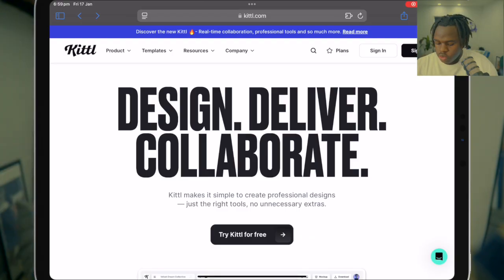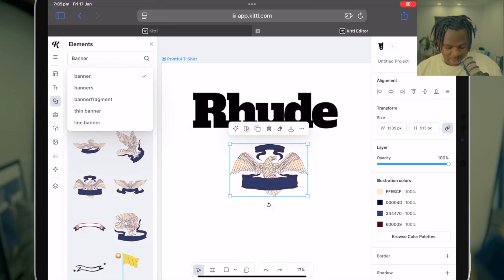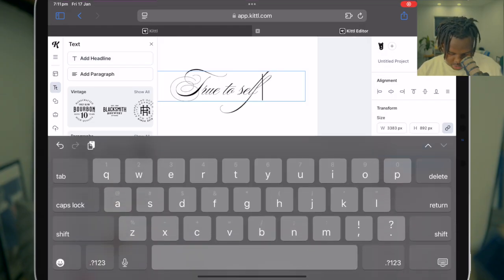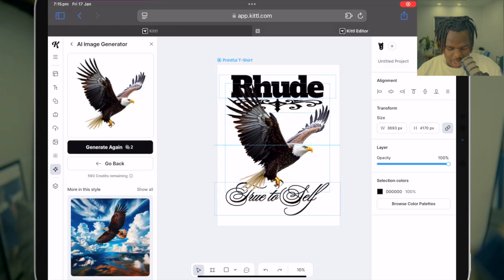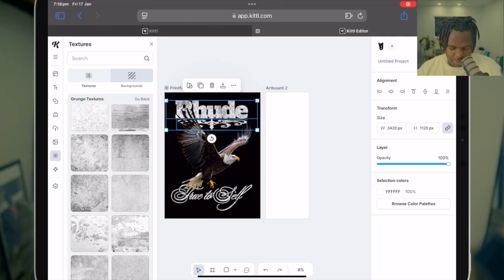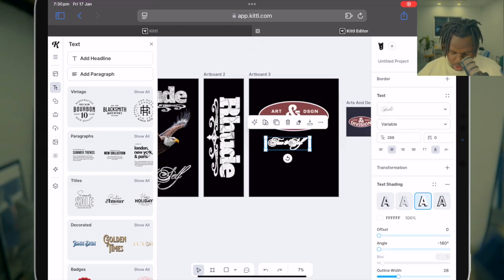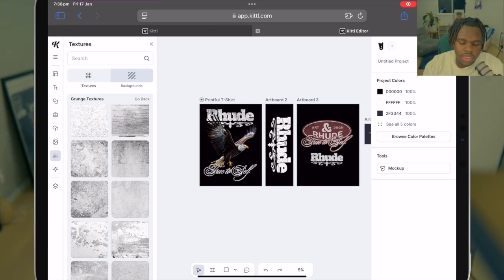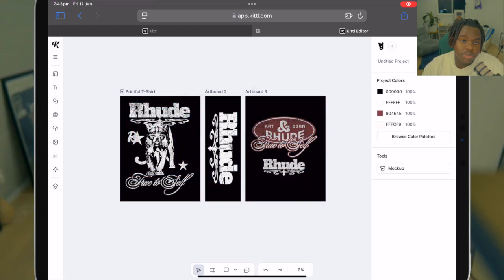Easiest way to design a clothing brand on iPad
Today’s video will take you from A to Z in designing a clothing brand on an iPad, using nothing but Kittl and my hands. Make sure to follow me on Kittl @designedbywil for the mock-up and design template.